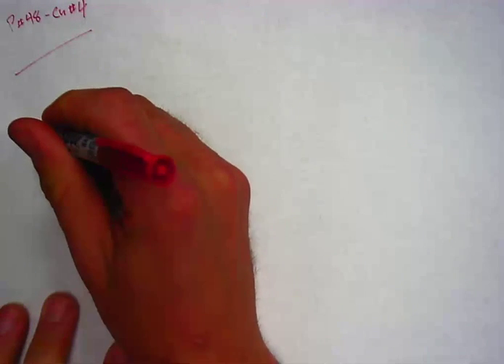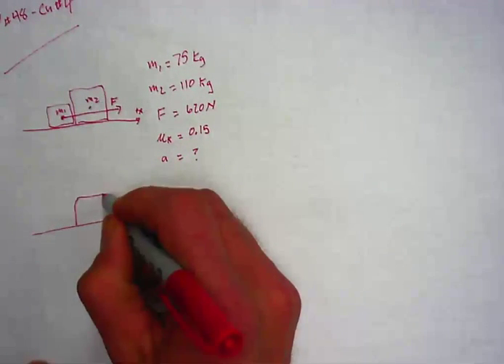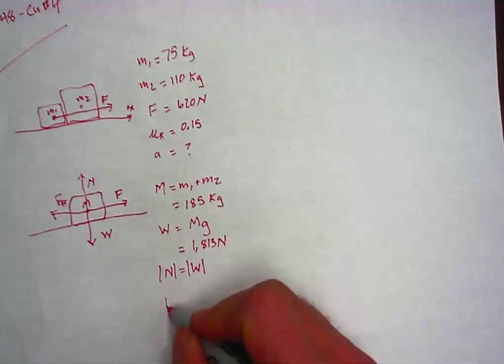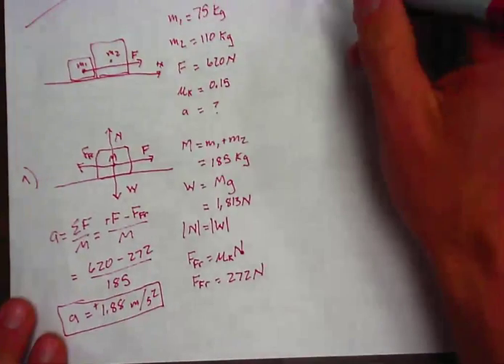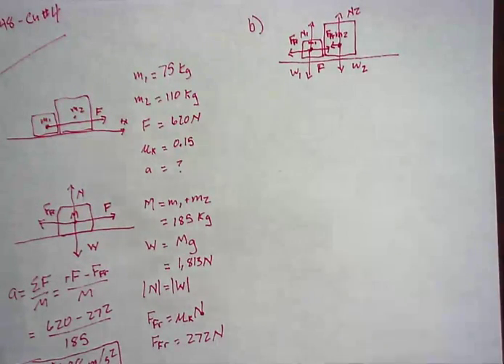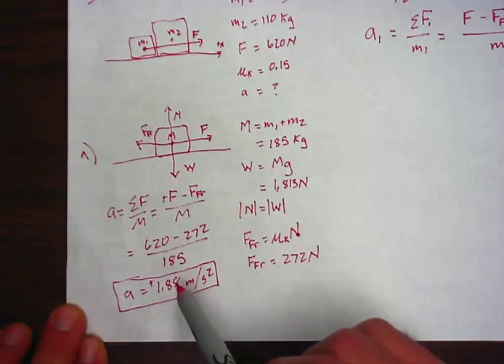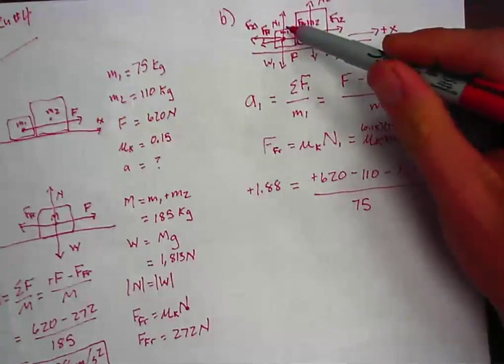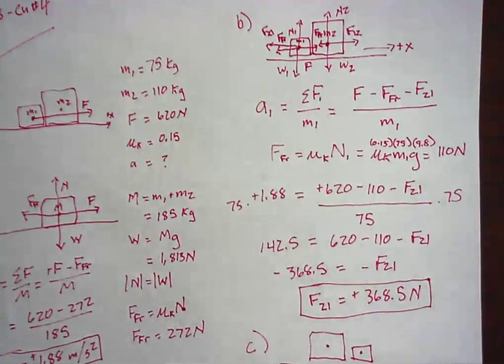AP Physics P#48 Ch#4